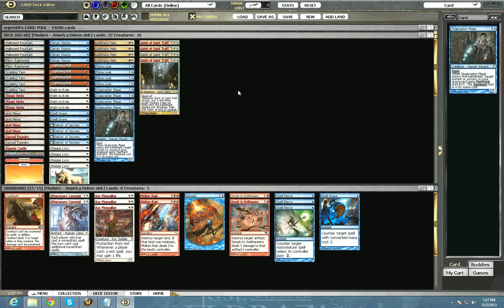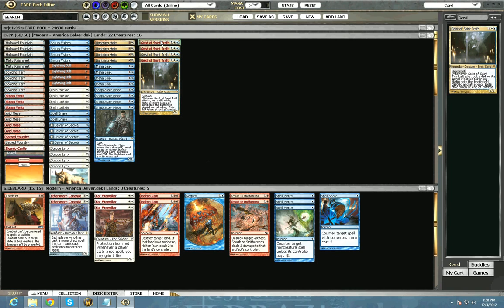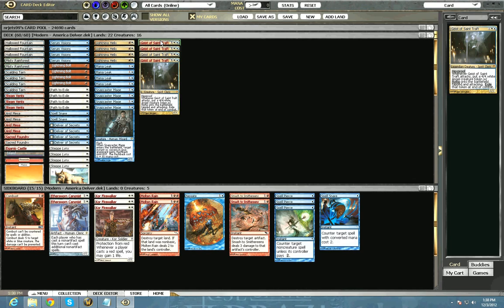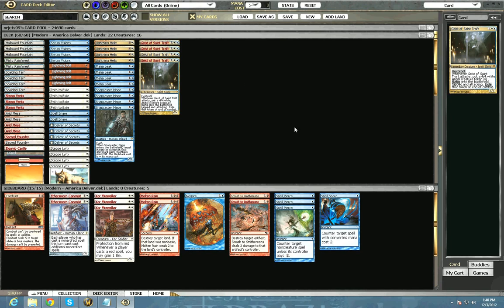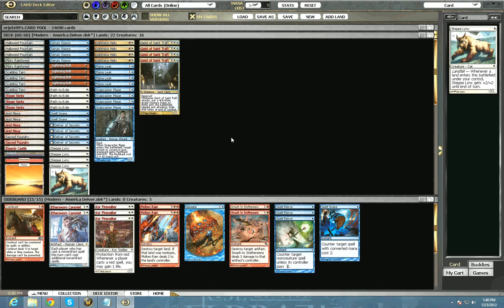America Delver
America Delver Deck Tech